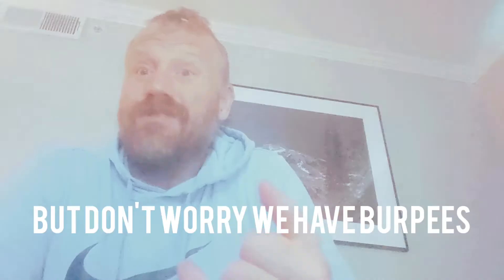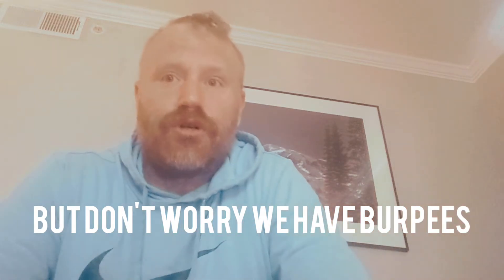Support your local box WOD 2